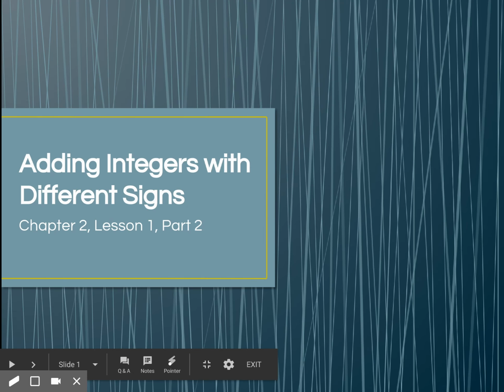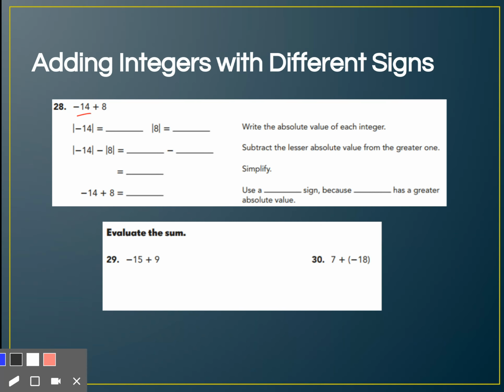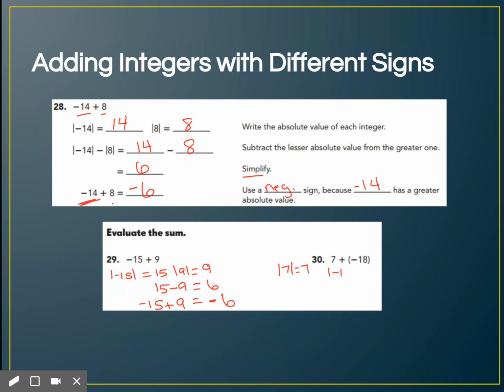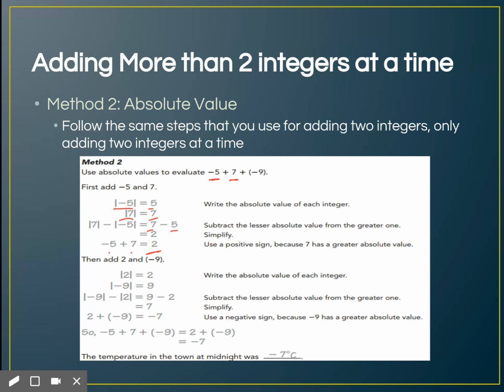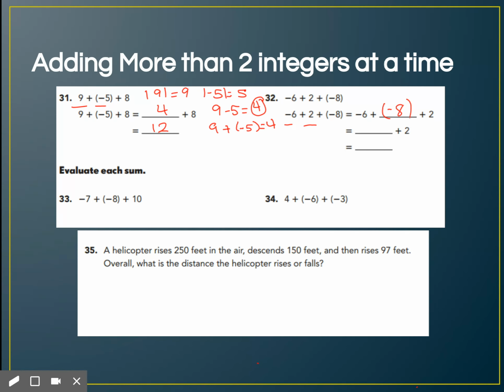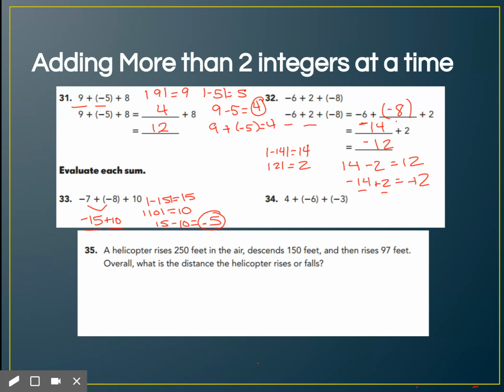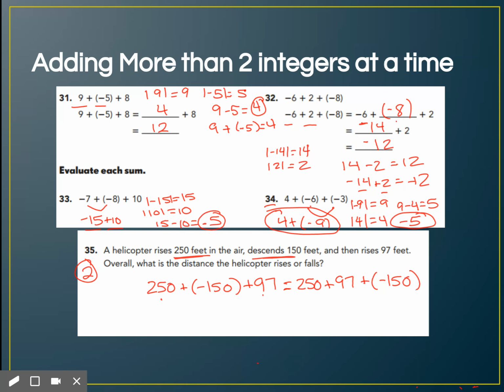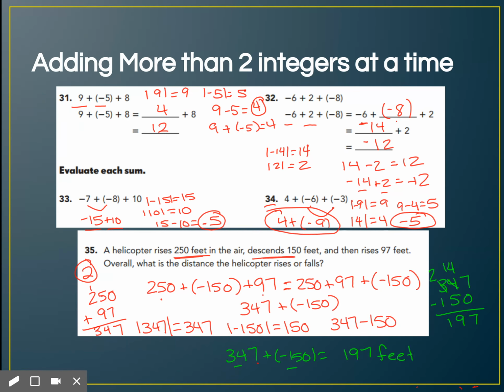7 2 1 pt 2